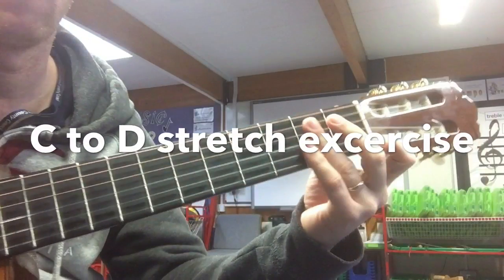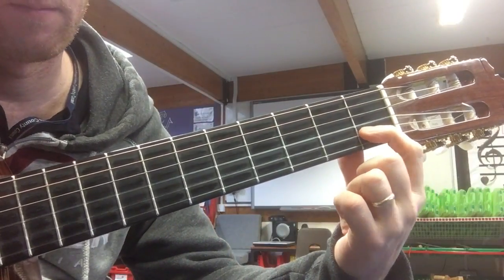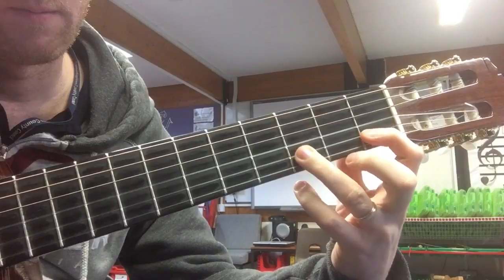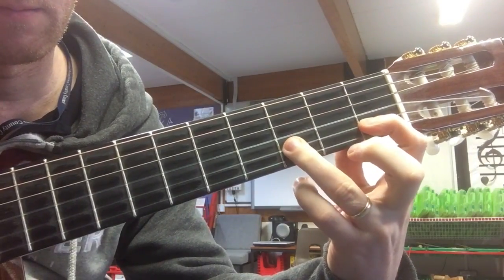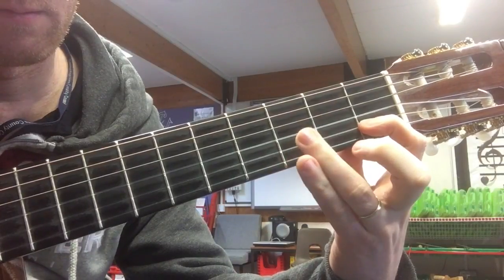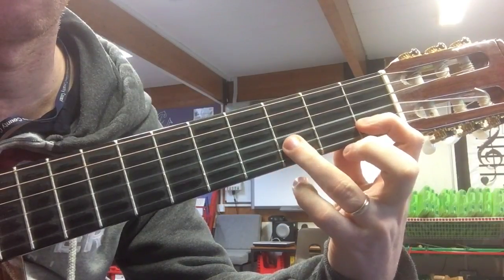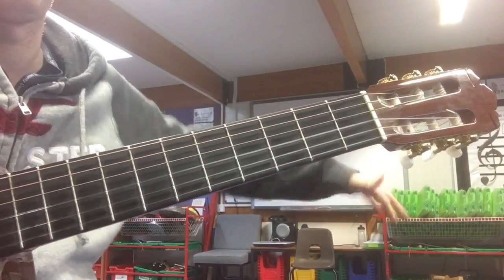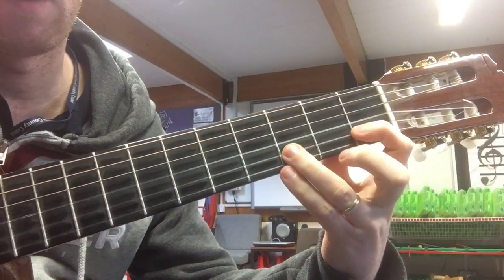C to D stretch excercise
1st and 3rd finger excercise